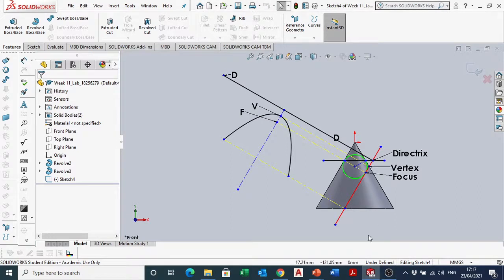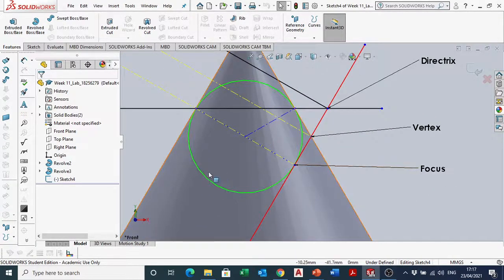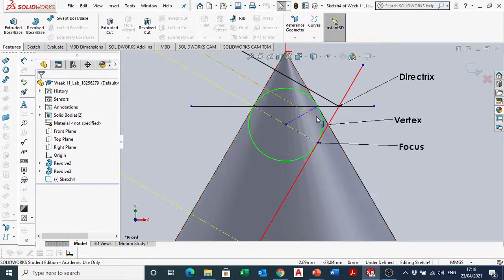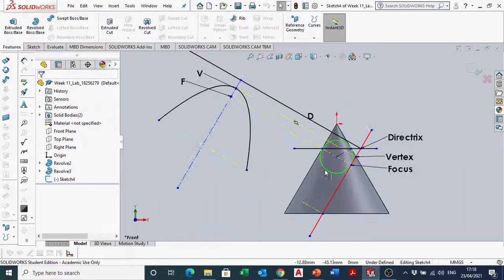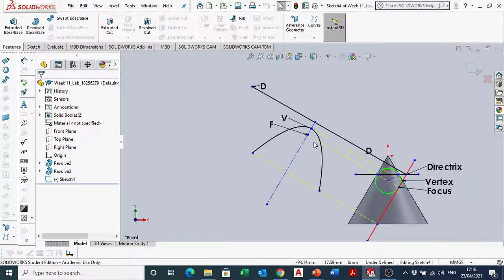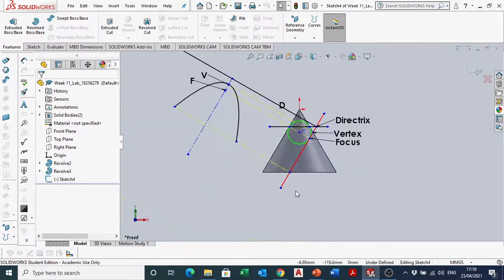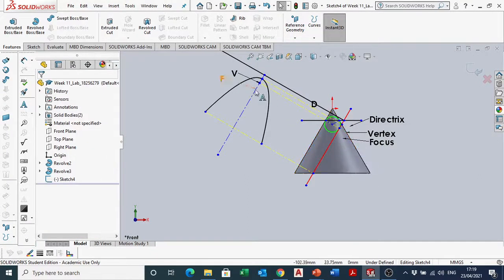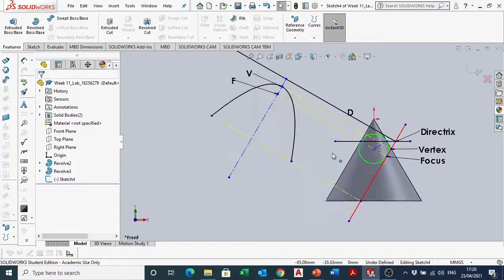PN4036_Week 11_Lab_ 18256279_Parabola Dynamic Resource